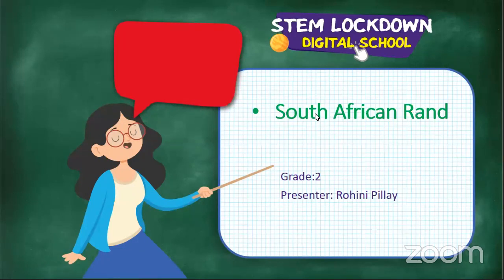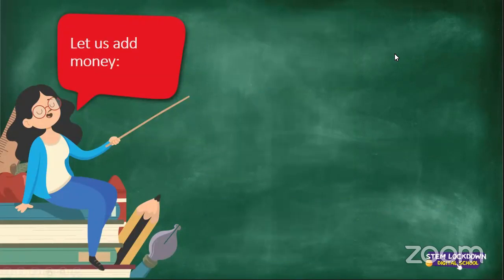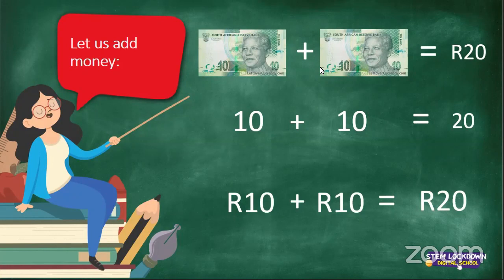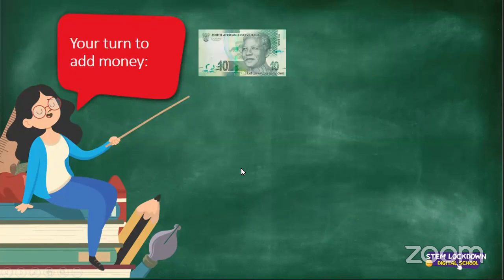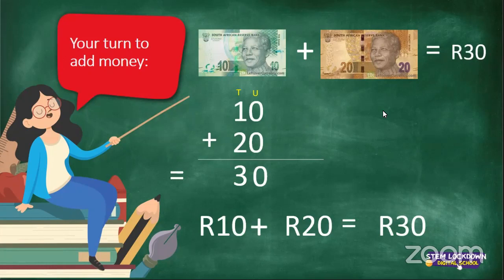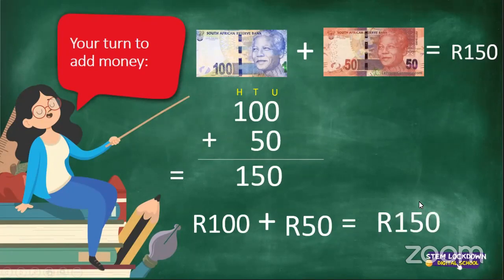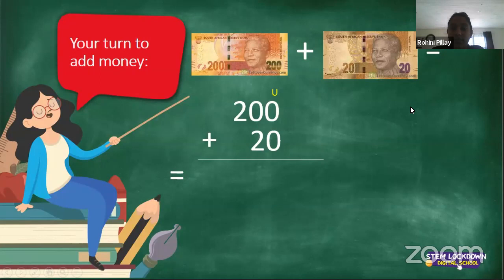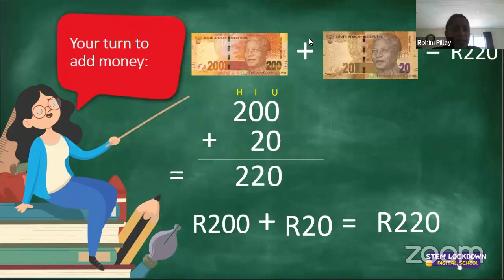Grade 2 Numeracy 15 April 2020